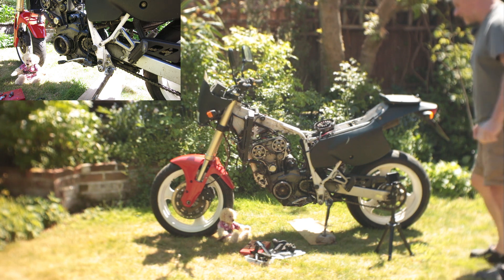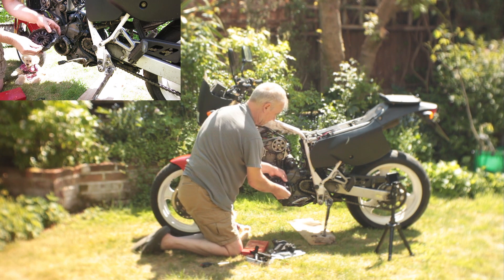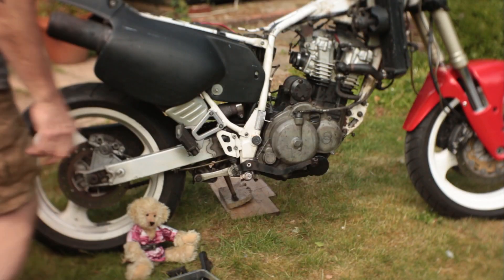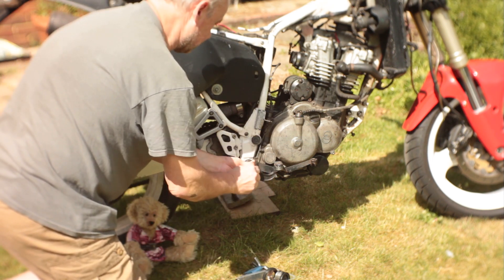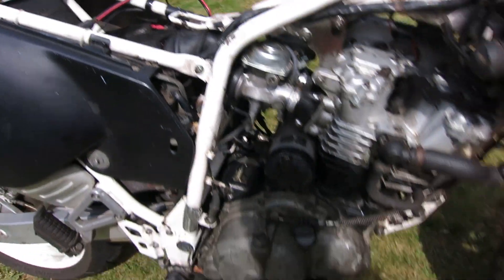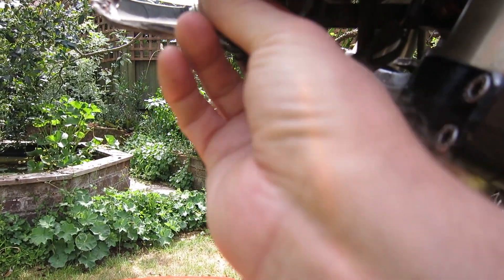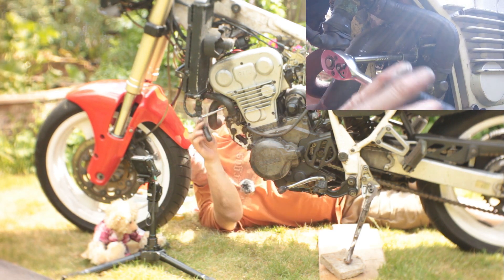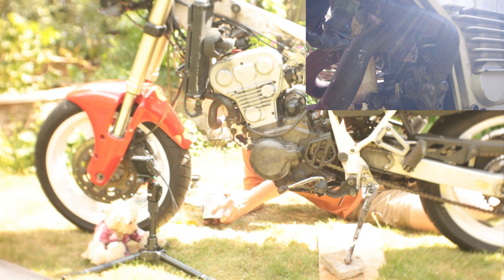Gilera Nordwest reassembly and will it start? (Yes, eventually)